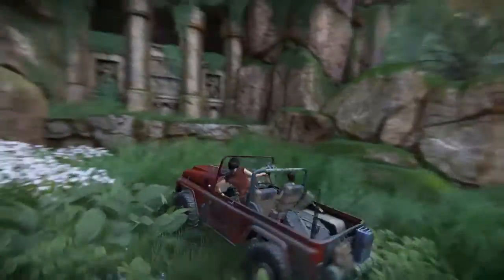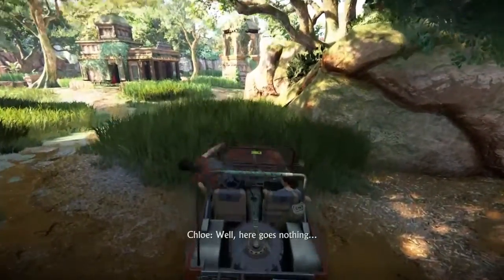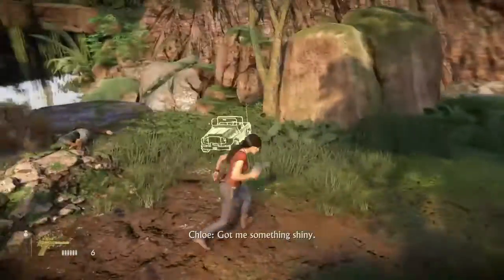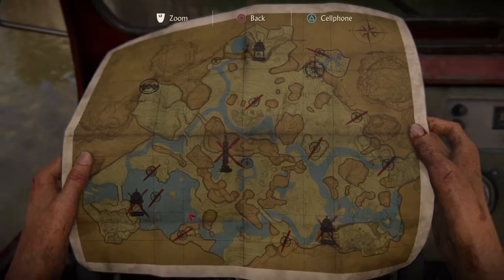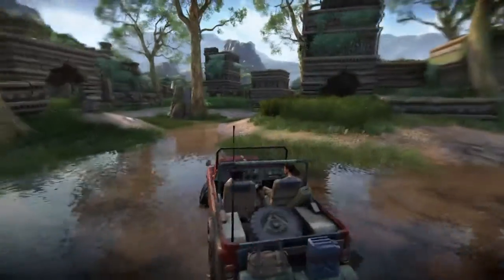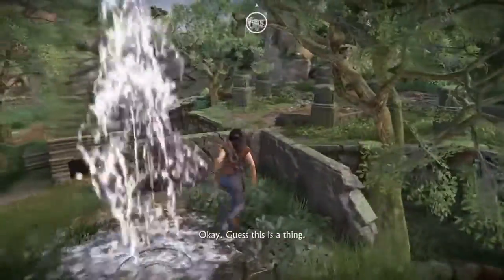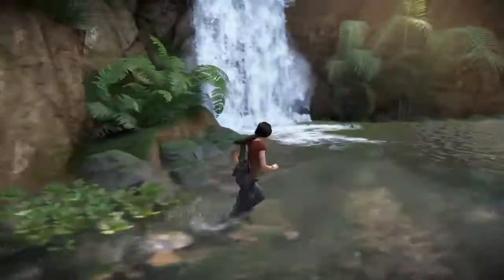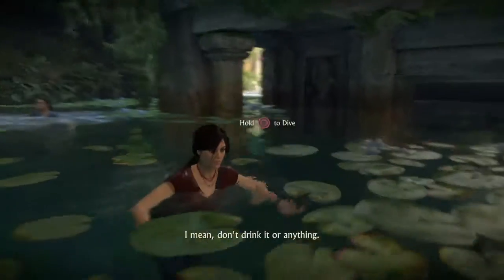Uncharted The Lost Legacy part 3. The Queen's Ruby.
Finding all tokens to gain The Queen's Ruby.